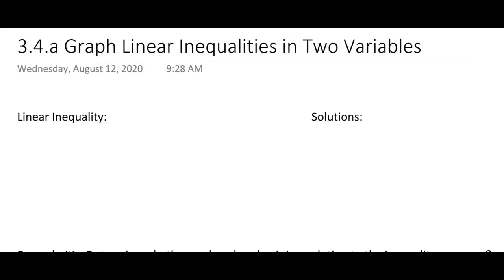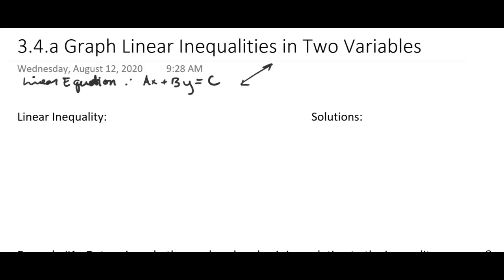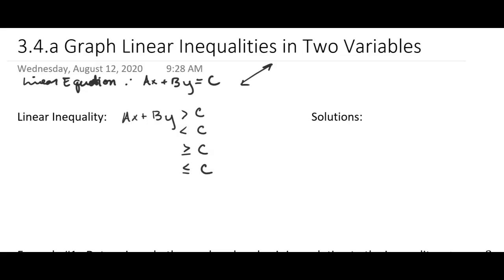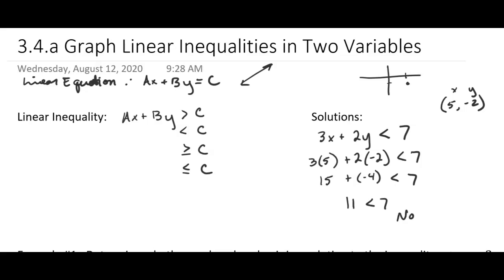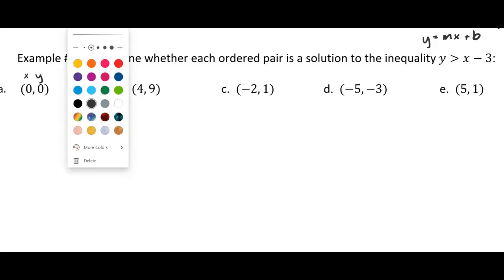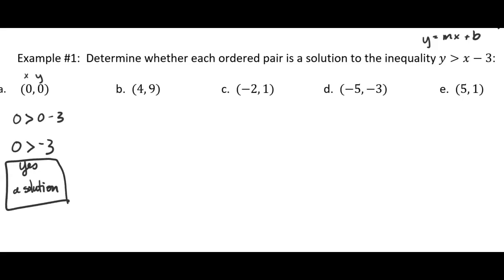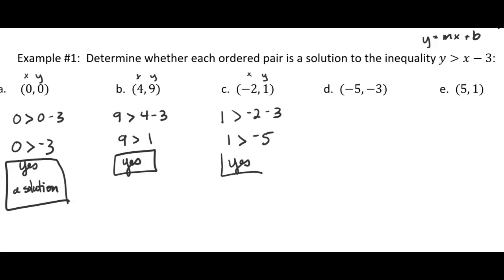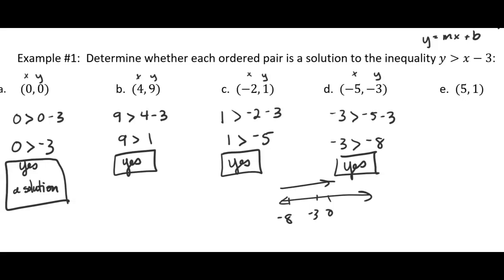3.4.a Graph LInear Inequalities in Two Variables